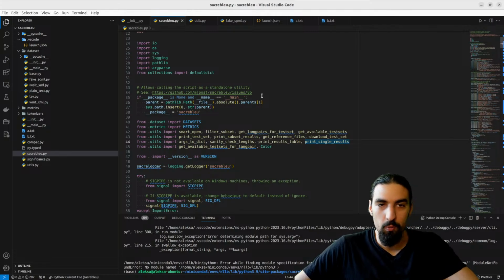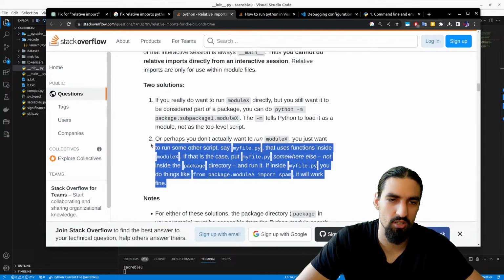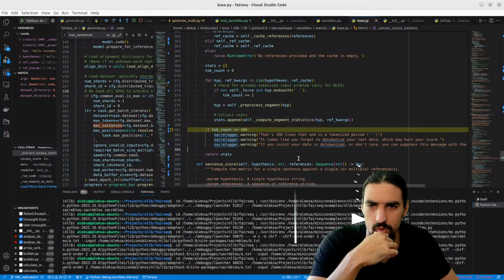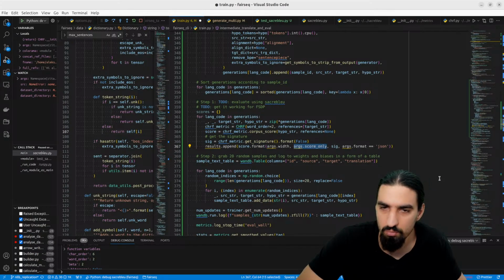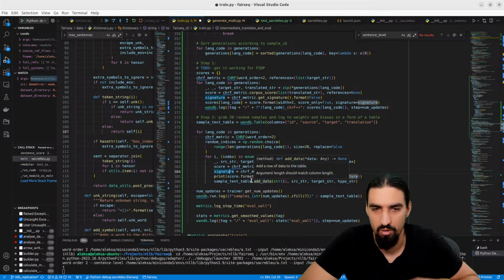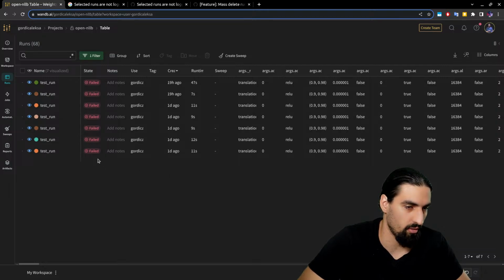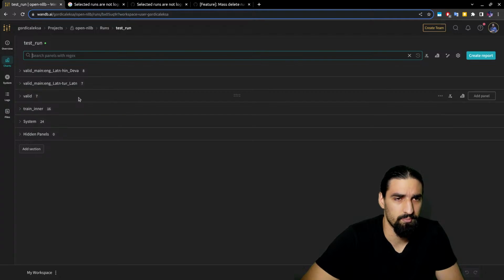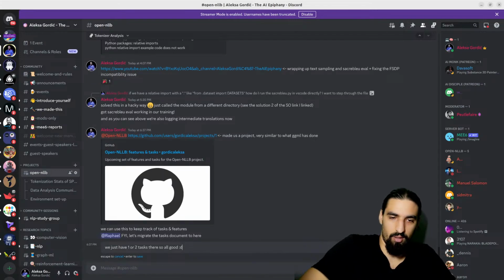Day 16: Open NLLB - text sampling and sacrebleu eval during training (Pt 2)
text sampling and sacrebleu eval during training

Huge thank you to these AI Epiphany patreons:
Eli Mahler
Petar Veličković